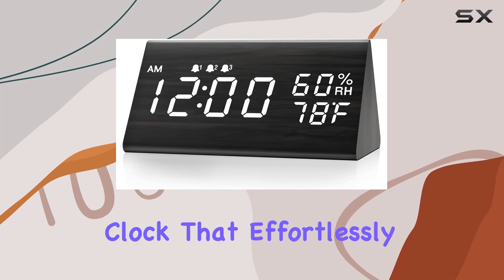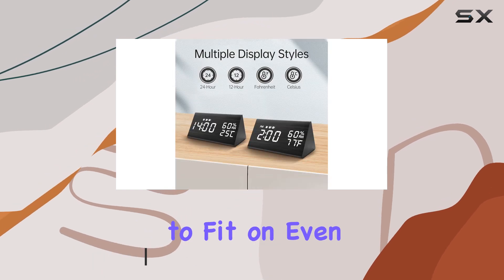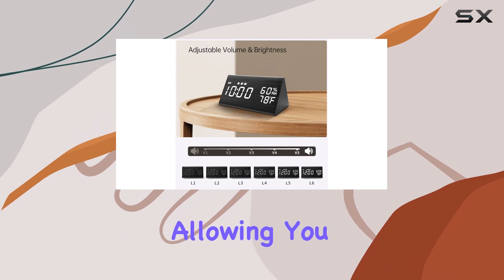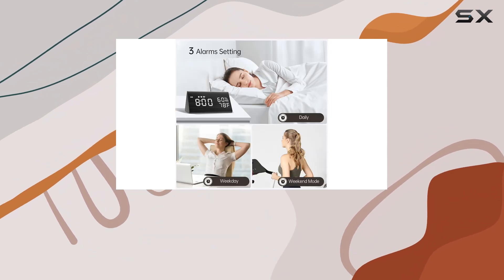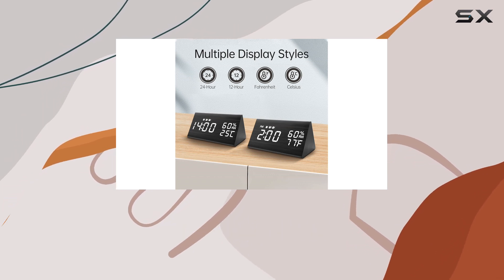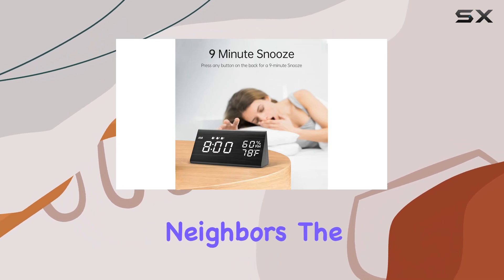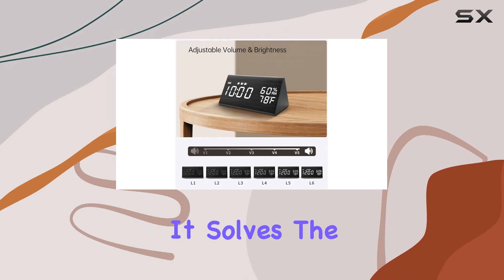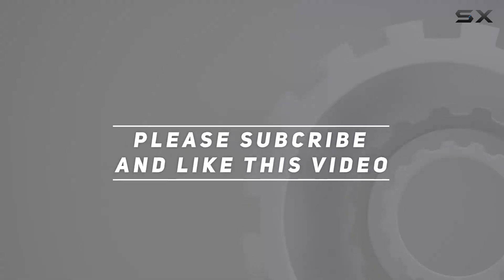Best Digital Alarm Clock for a Perfect Night's Sleep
0:00 Intro
0:07 Review

Things that we mentioned in this video:
Digital Alarm Clock, with Wooden : B07RKTVQDR